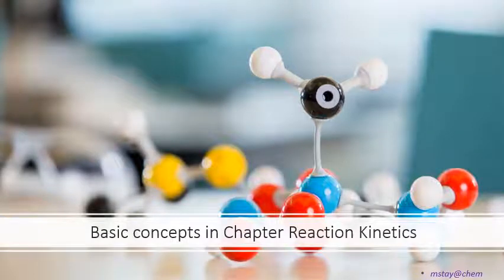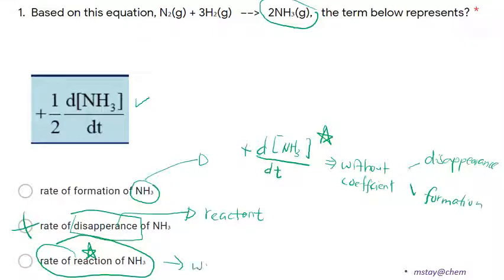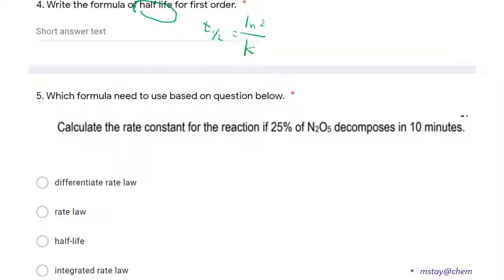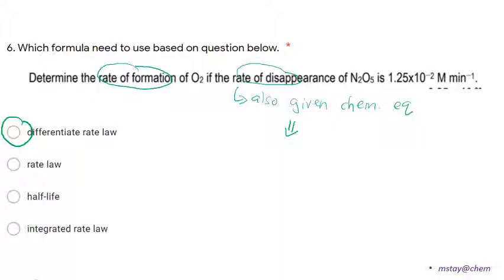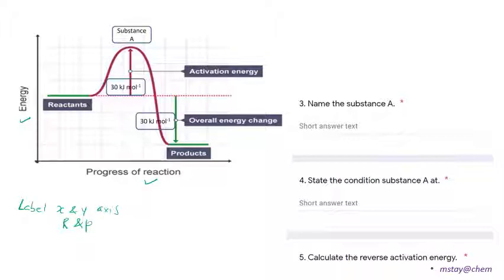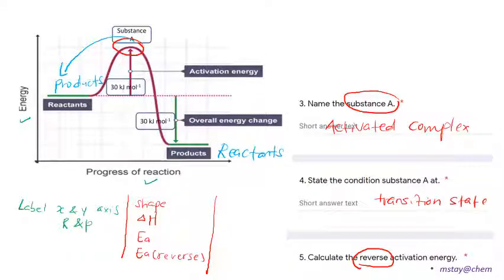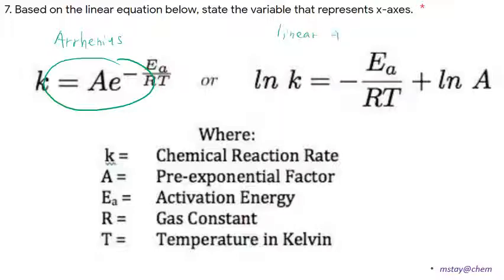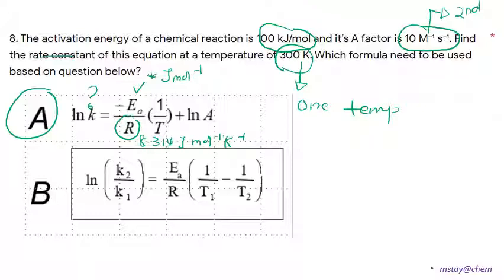1 Basic concepts in Chapter Reaction Kinetics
This video discussed some of the basic ideas in chapter Reaction Kinetics, can be considered as a very quick recall for some main ideas after lecture.